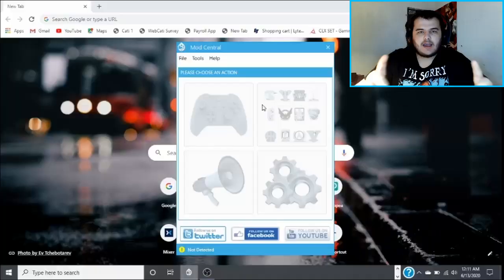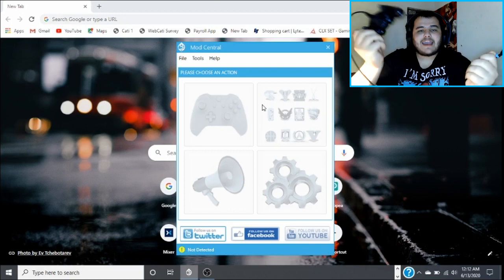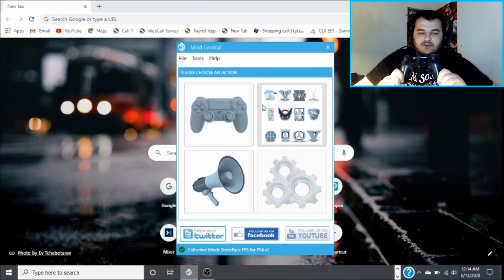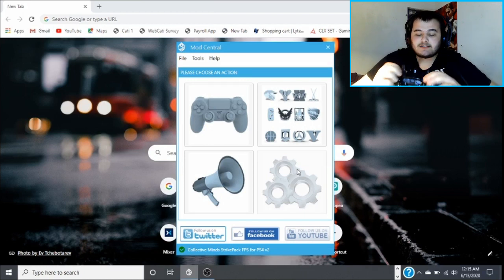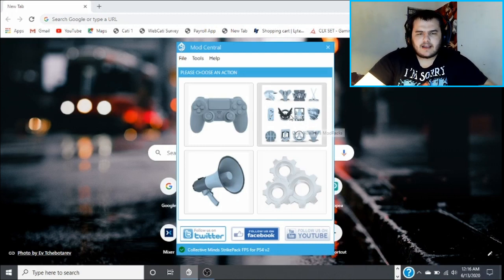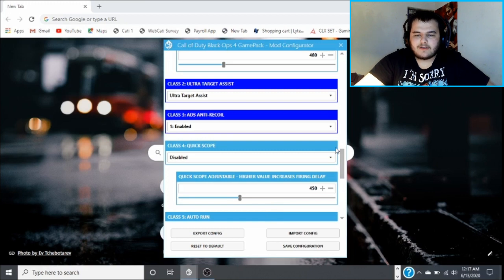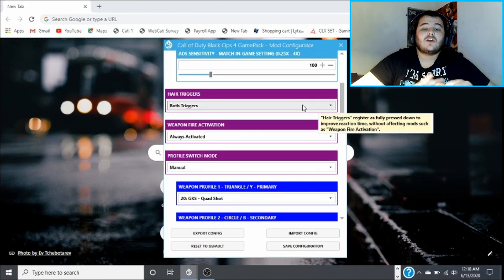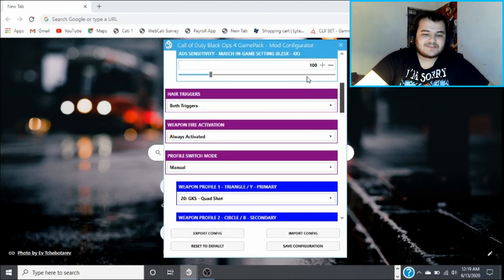Strikepack FPS Dominator NO DETECTION FIX 2022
I show you how to fix your Strikepack F.P.S Dominator NO DETECTION issues. Want to fix the "Not Detected" issue on Mod Central? Than watch this

Strikepack F.P.S Dominator NO DETECTION Fix 2022

How To Use Strikepack Mods (PS4 & Xbox One) 2022

Do I have a Twitter? Yes!